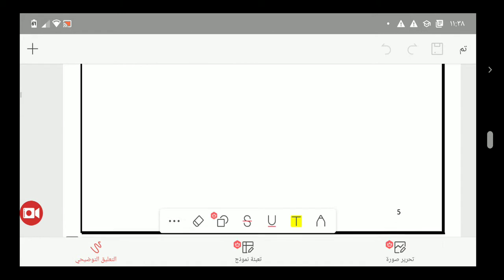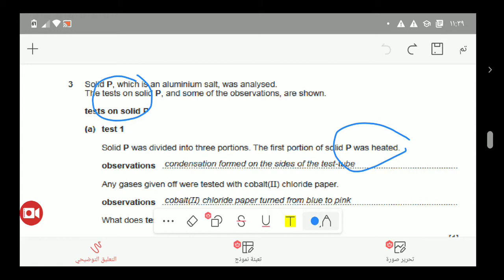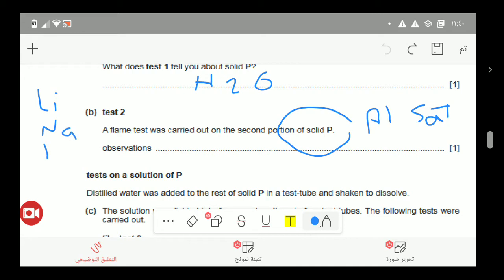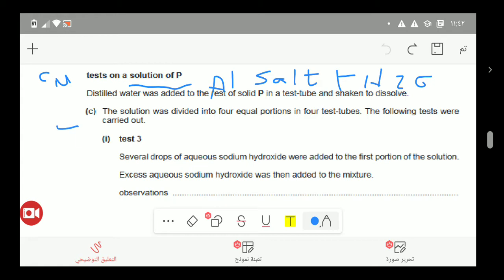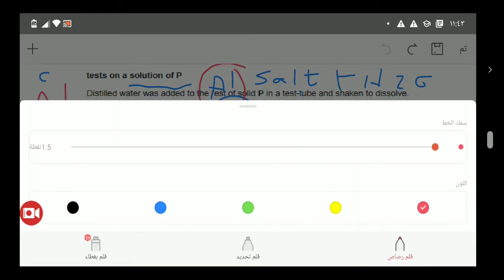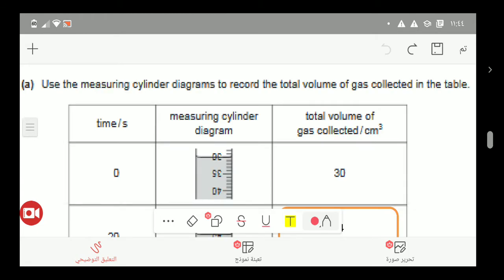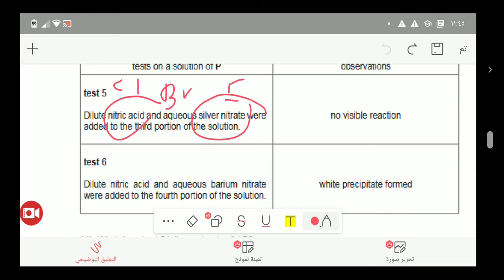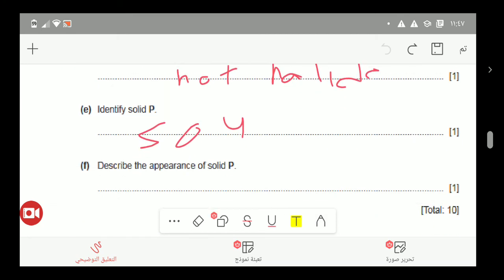IG Chemistry Paper 6 2016 V1 Dr ABDOU ABDELHADY Mansoura